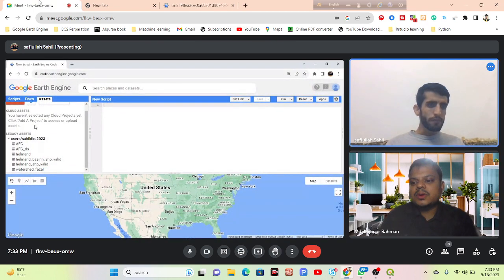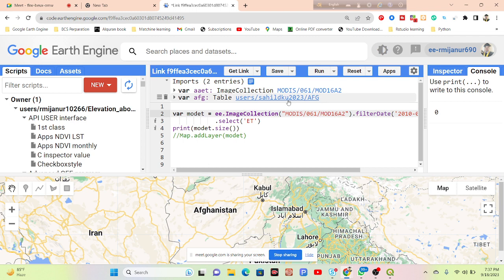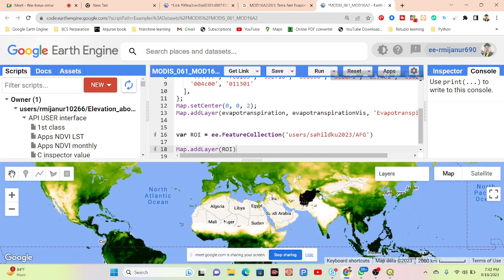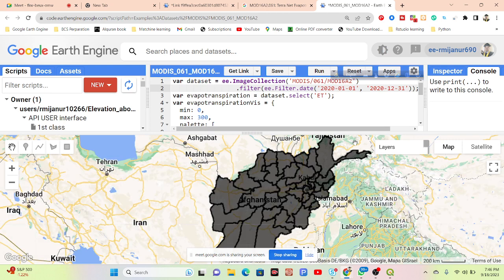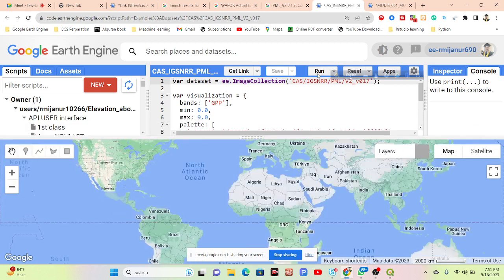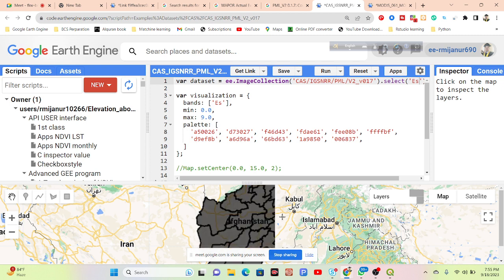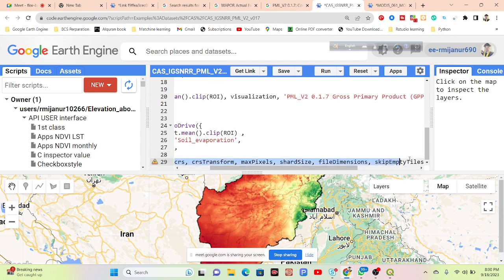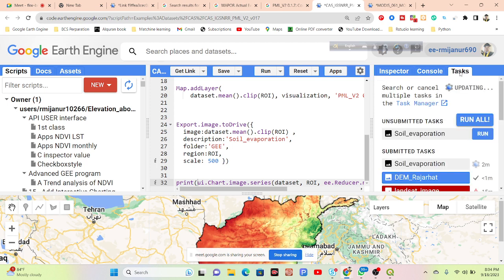Estimation of Evapotranspiration Using different satellite imagery in googleearthengine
registrationopen for a new batch of 7 days of Complete online training on googleearthengine for remotesensing
& gis Analysis for Beginners to Advanced level.

These classes will teach you all the necessary things to start using GEE for your remote sensing analysis. We mainly focus on these people who don't know any programming language and Earth Engine function. We cover LULC mapping, Change detection Analysis, Air quality Monitoring, Time series analysis, Calculating any Indices, Supervised Classification, Unsupervised Classification, Machine Learning Methods, NDVI change detection and more.

Training language: English

Course Content:
1. GEE: Introduction
2. JavaScript programming language A to Z
3. GEE Server language A to Z
4. Filtering and Displaying Rater & Vector data
5. Importing Raster and Vector Data in GEE
6. Calculating with Images: Raster Calculations
7. Calculating NDVI, NDWI, EVI , & all indices.
8.Introduction to Image Classification in GEE
9. Landover & Land use classification Map using Machine learning
10. Crop land classification using Machine Learning
11. Exporting Raster and Vector Data from GEE
12. How to make research paper map using GEE & ArcMap software.
13.How to make a time-series chart for NDVI, NDWI, and other Indices?
14. Spectral indices and develop the skills for calculating any index (NDVI, NDWI, NDSI, MNDWI, MSAVI)
15. How to remove CLOUD Mask from satellite Images
16. How to monitor surface water rainy and Dry time periods
17. Visualization (DEM) of Hill shade, Aspect and Slope Map
18. How to make an NDVI chart over a period of time of a Agricultural Land
19. Air Quality Monitoring: atmospheric concentrations of ozone, methane, formaldehyde, aerosol, carbon monoxide, nitrogen oxide, and sulfur dioxide
20. How to Download Air Quality parameters Time series data in CSV format using GEE
21. How to make LULC accuracy assessment using Google Earth Engine. (Kappa, Producers & Consumers accuracy)
22. Monitoring Land Surface temperature using Landsat and MODIS || Make Time series chart of LST
23. How to Calculate Average, Maximum & Minimum pixel values using GEE
24. How to calculate the Classified Area using GEE
25. How to make a single class Map such as Urban maps, Water body maps,s, etc.
26. How to ADD A LEGEND, Title in GEE